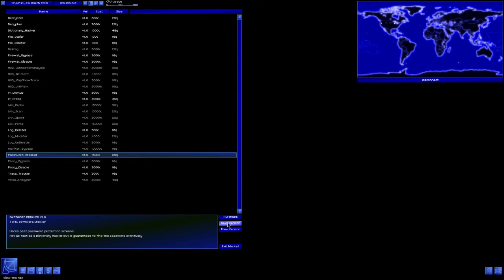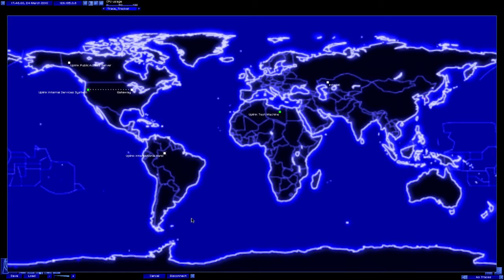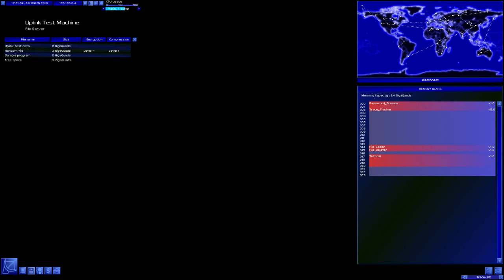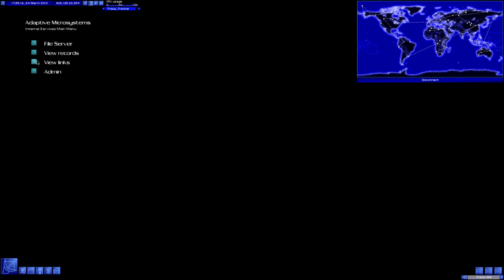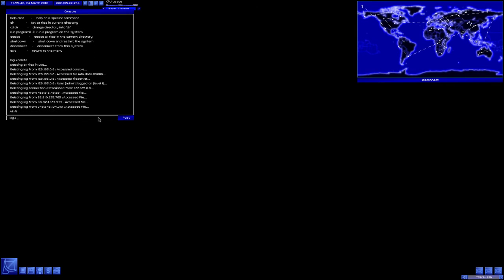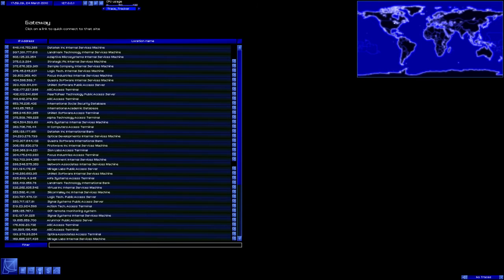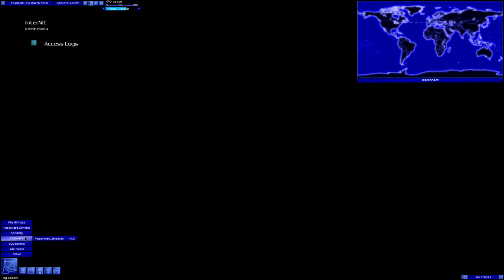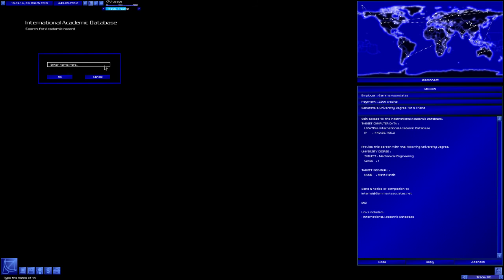Let's Try Uplink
Giving another hacker game a go.

if you liked the game please support the developers by purchasing a copy yourself!